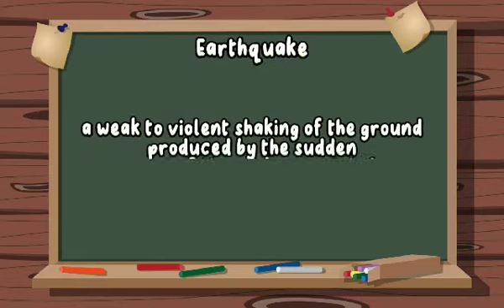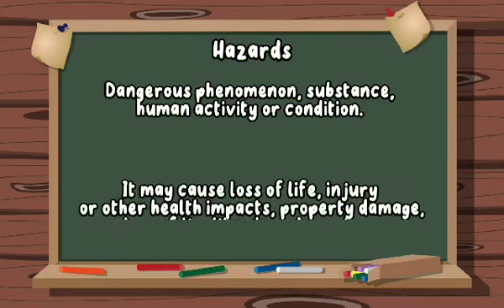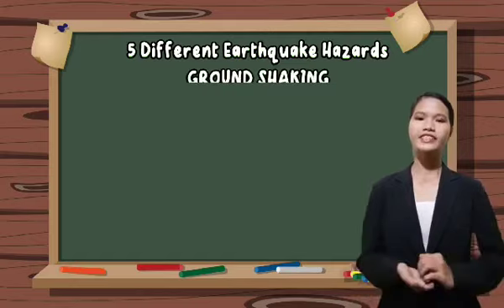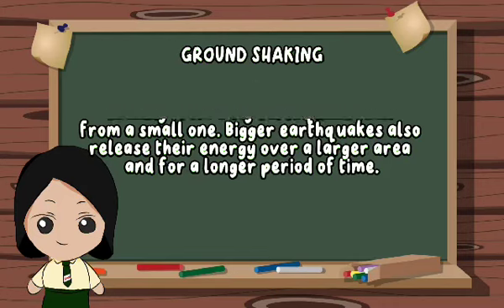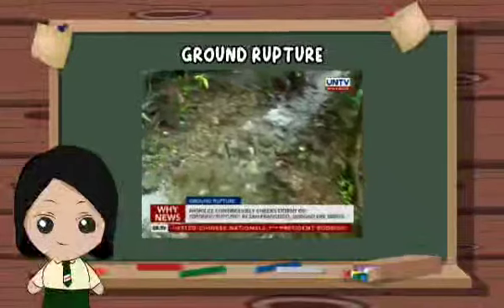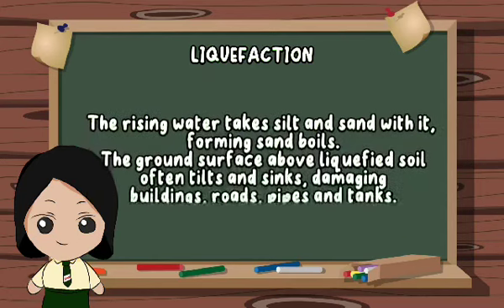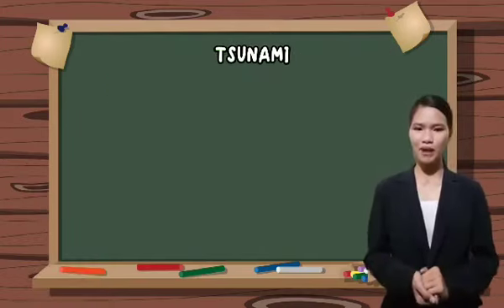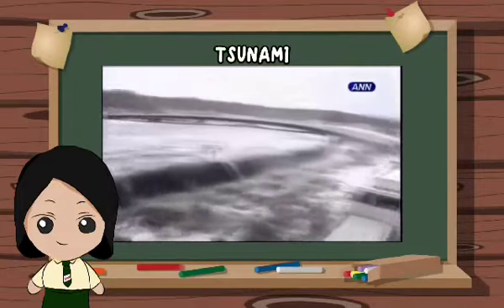EARTHQUAKE HAZARDS | DRR VIDEO OUTPUT 12 STEM B GROUP 4